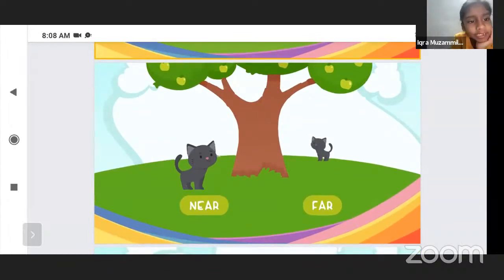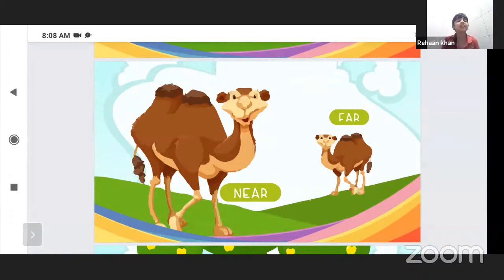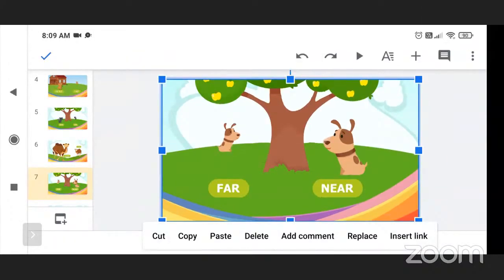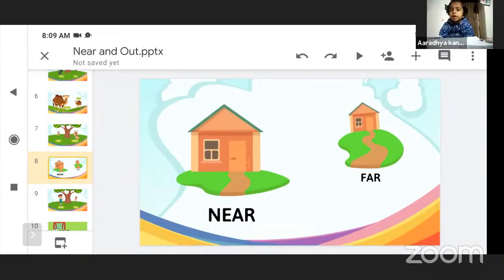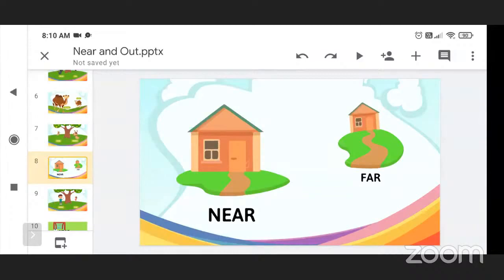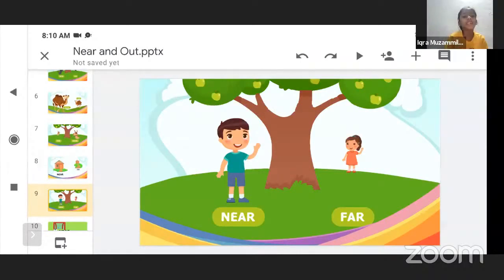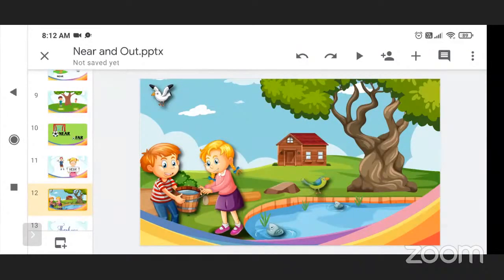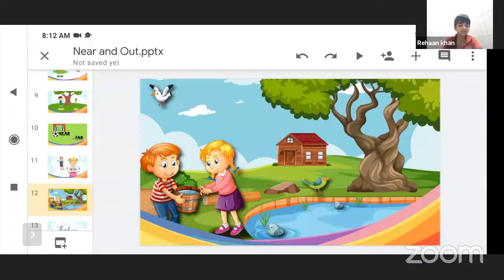Near Far revision by Snehal Ballal Std first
MCGM#

Lecture topic :- Near Far
Teacher :- Snehal Ballal

🎥🎥🎥CNO🎥🎥🎥
Mr. Sandipan Ghule
Mr. Shivaji Chavhan